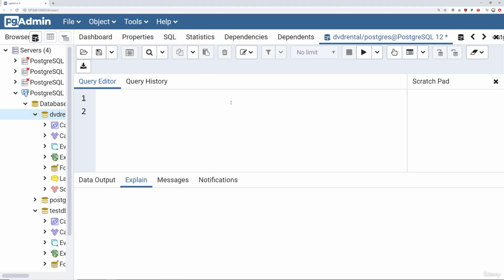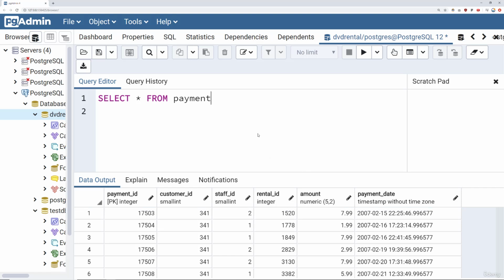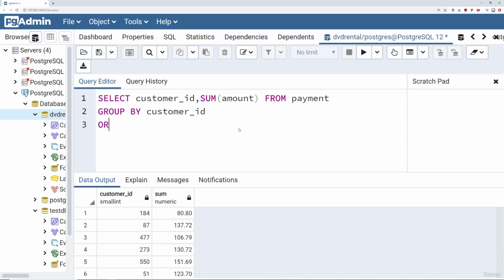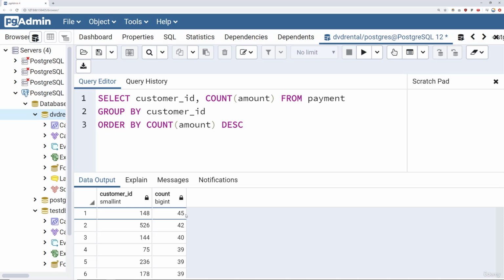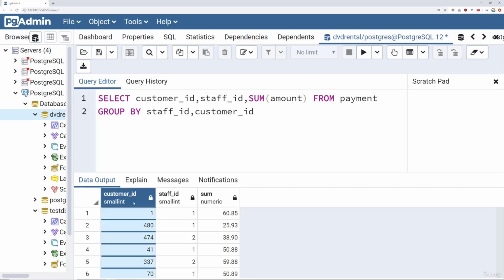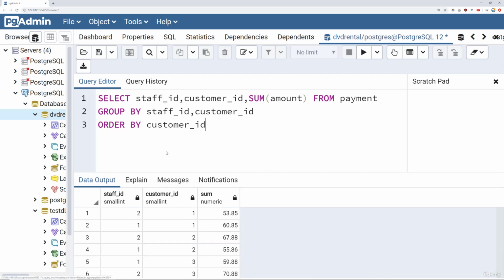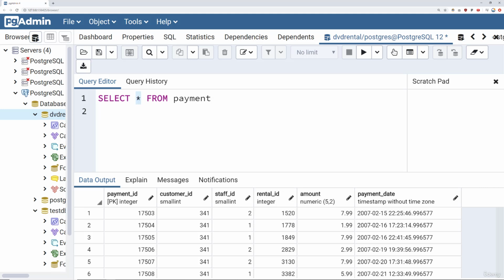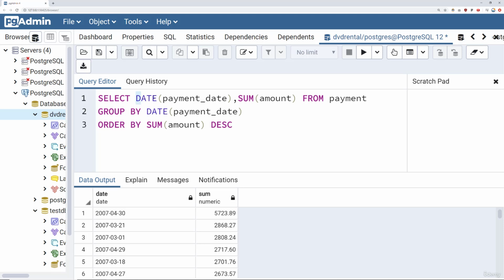029 GROUP BY Part Two